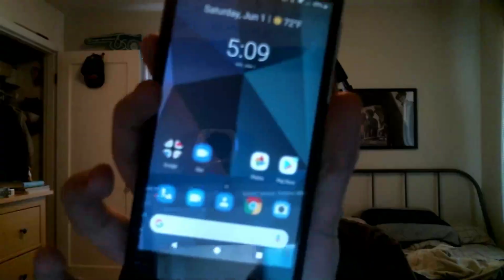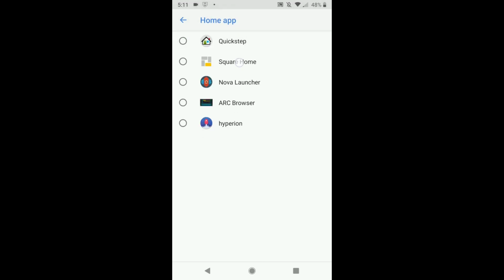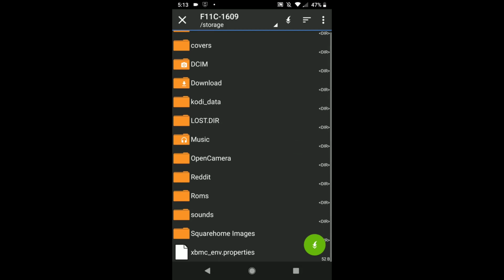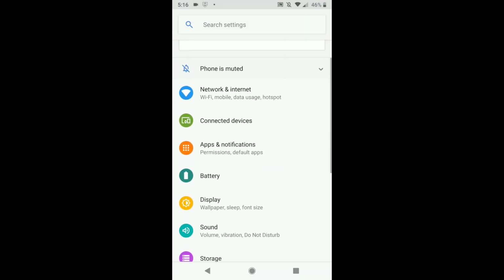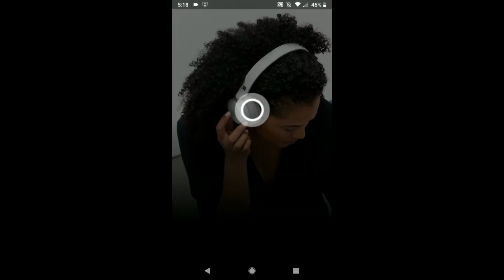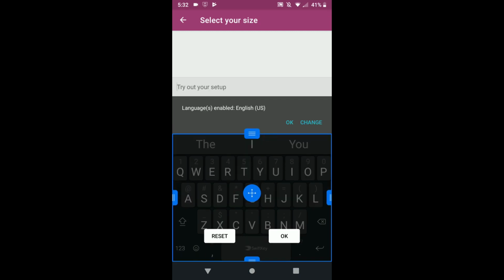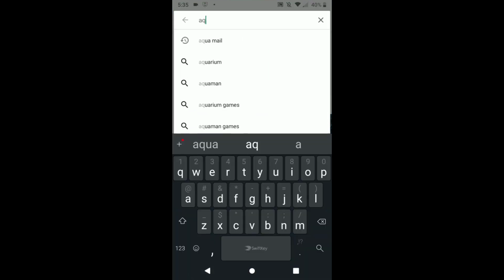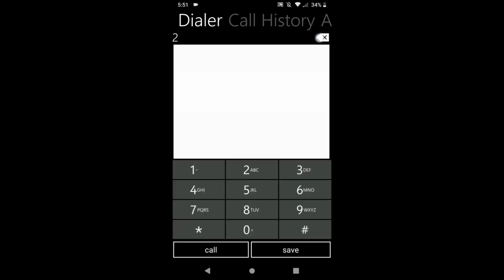Make Android look and function like Windows 10 Mobile (2019)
As you may or may not know, I really love the Metro UI that Windows Phones used. So today, I will be showing you how to make Android look and function like Windows Mobile 10.